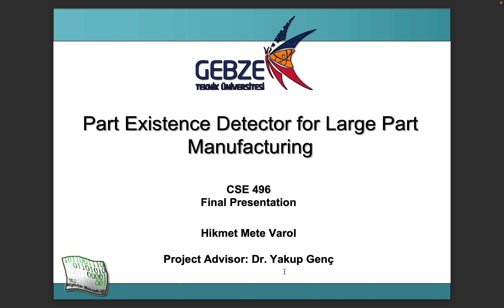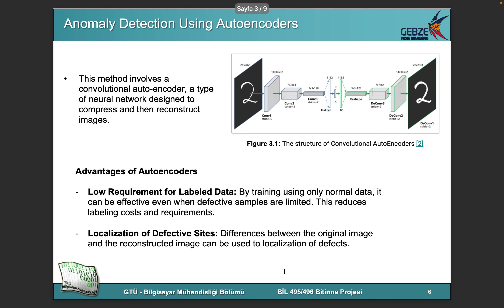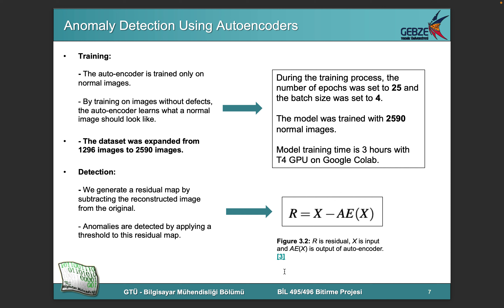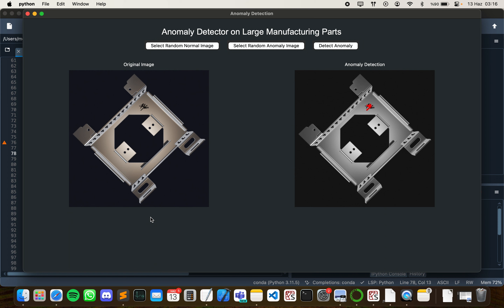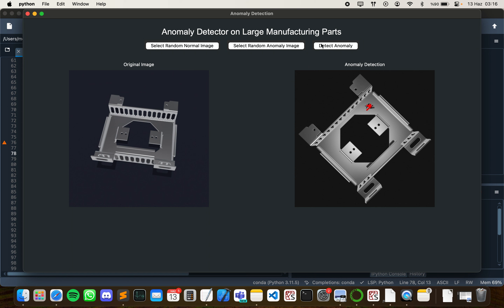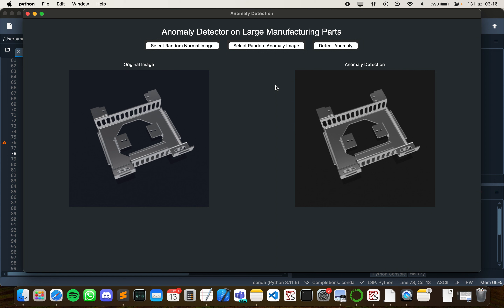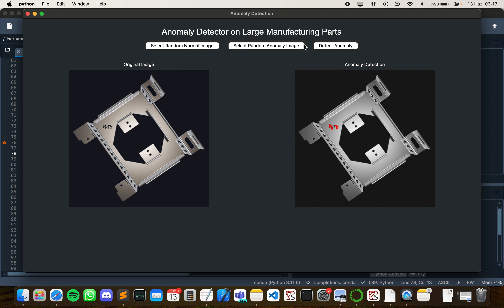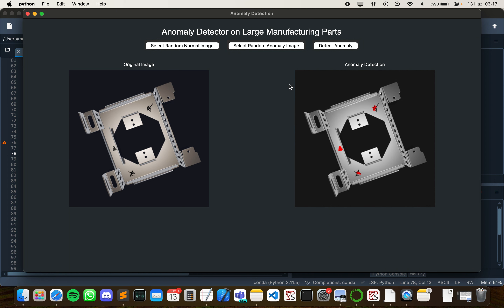CSE 496 Trailer Video - Part Existence Detector for Large Part Manufacturing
This project aims to automatically detect defects on manufacturing parts using anomaly detection with autoencoder.